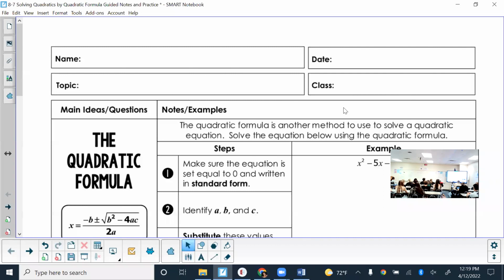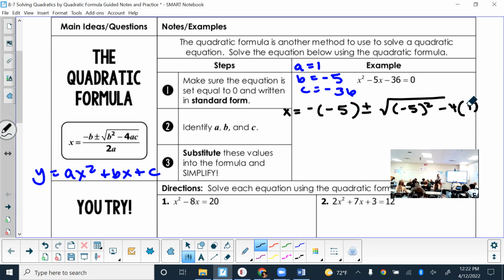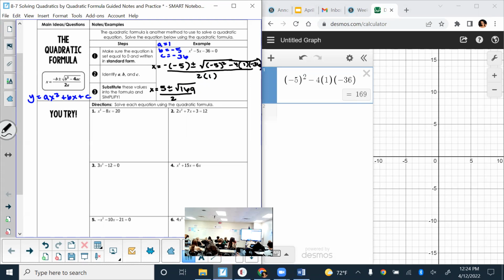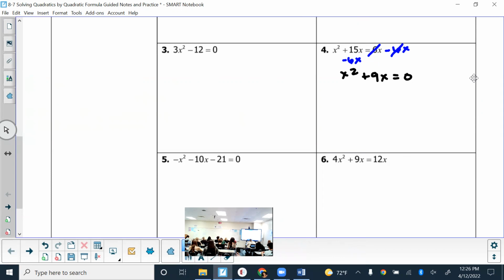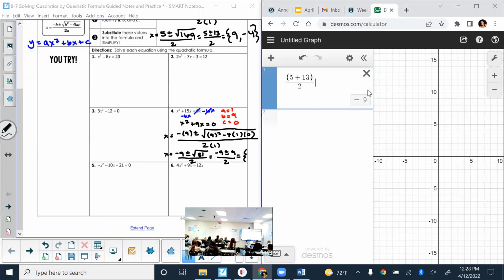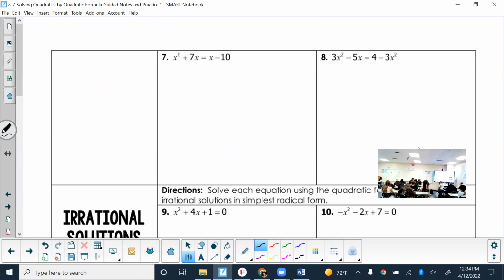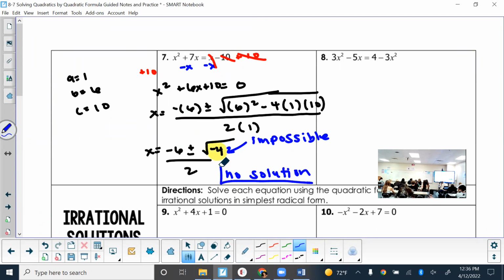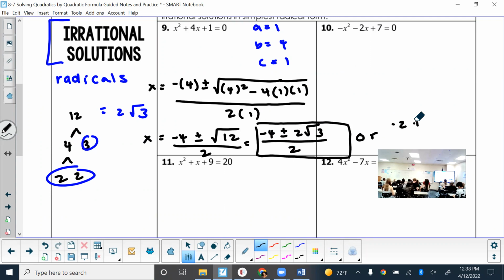Unit 7 Lesson 16: The Quadratic Formula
(Supplemented lesson to replace IM lesson)